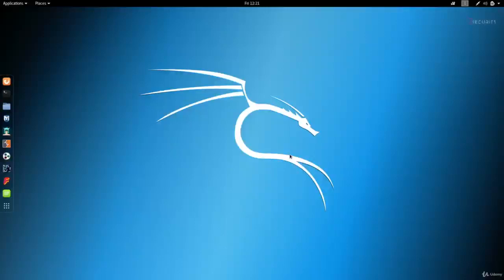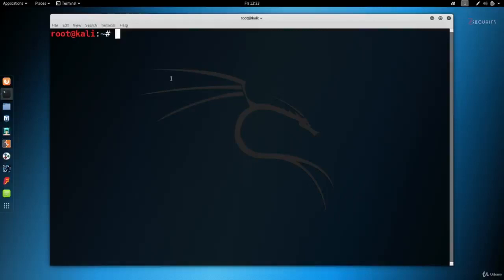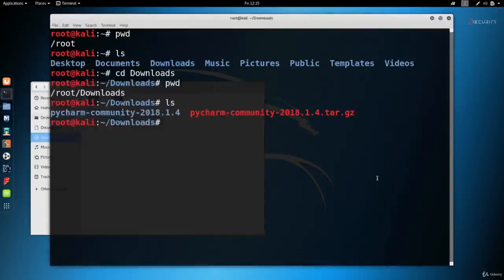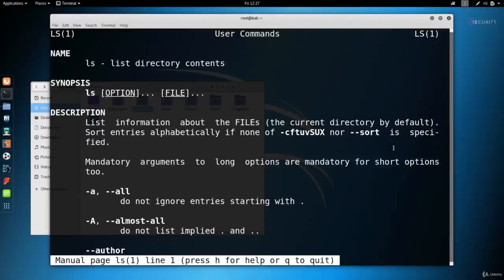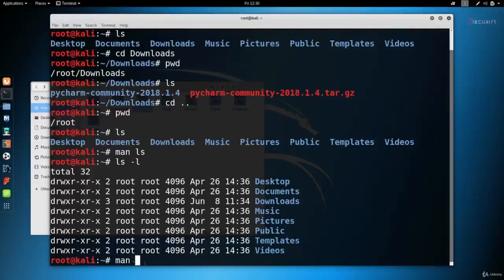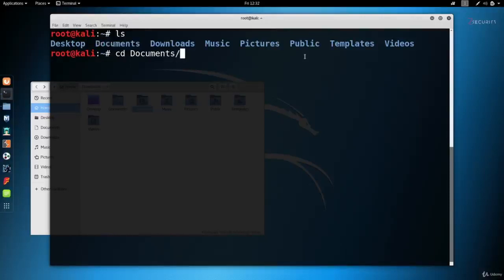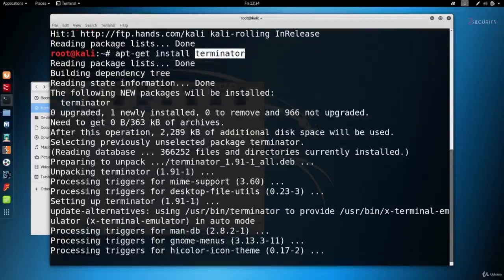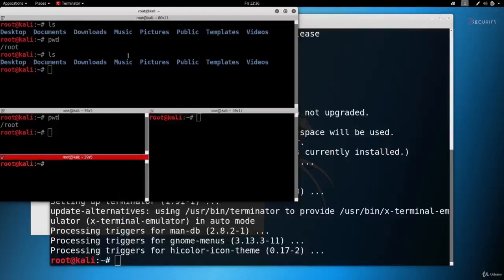3 2 Linux Basics 2 The Terminal & Linux Commands